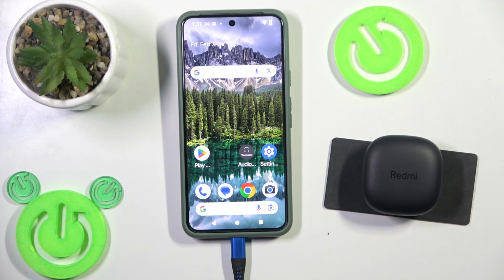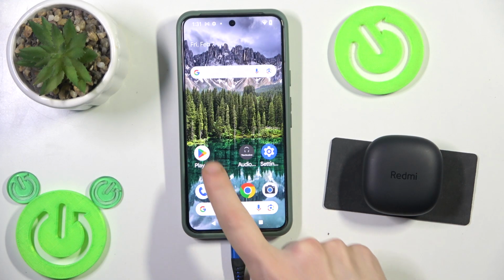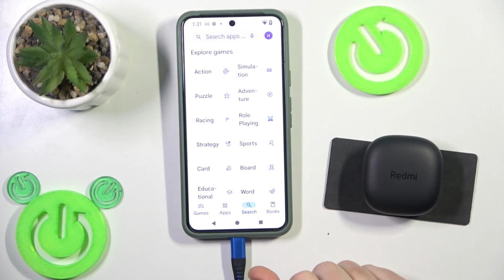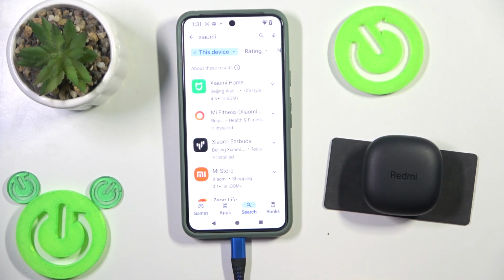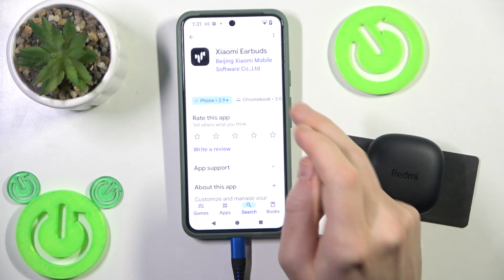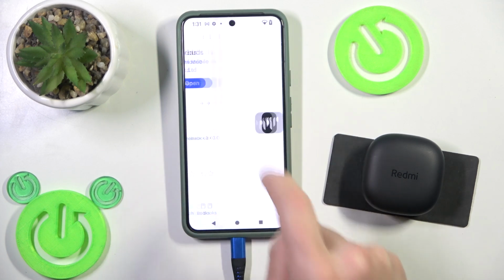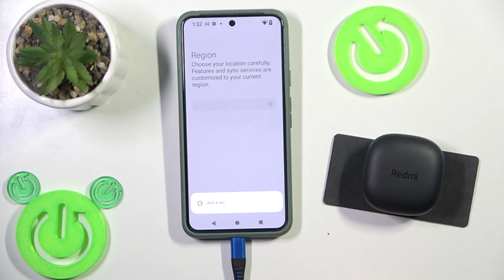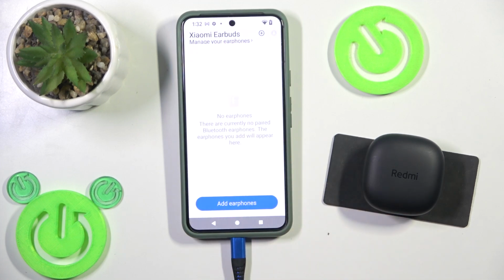XIAOMI Redmi Buds Pro Play - How to Install the Dedicated App? | Get the Best Features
Greetings! Installing the dedicated app for XIAOMI Redmi Buds Pro Play unlocks extra features like sound customization, firmware updates, and gesture controls. The app enhances your user experience by giving you more control over your earbuds. This guide will help you find, download, and set up the official app for your device.

What is the official app for XIAOMI Redmi Buds Pro Play?
What features does the app provide for my earbuds?